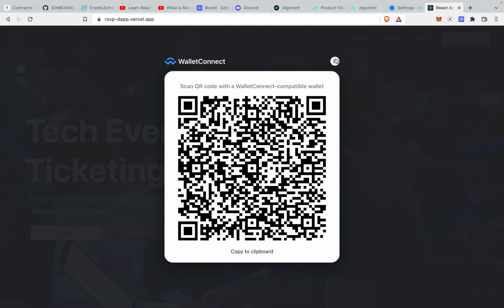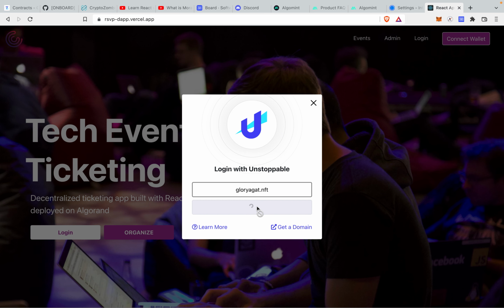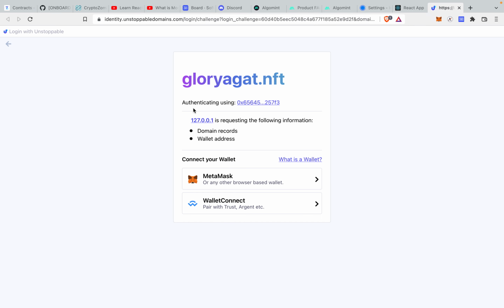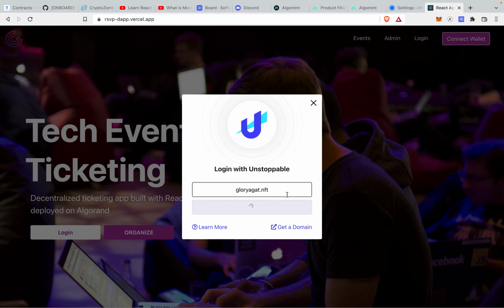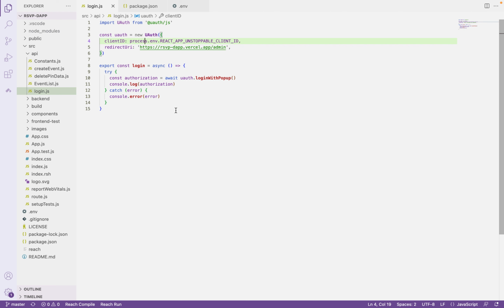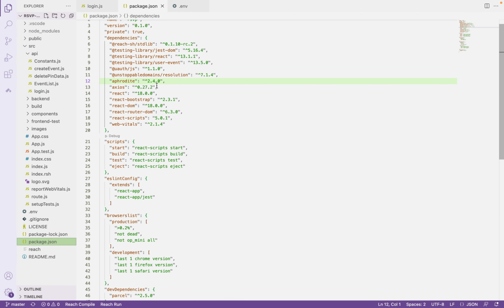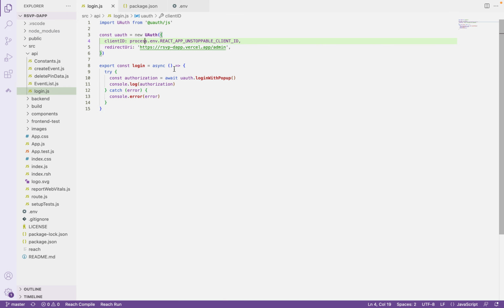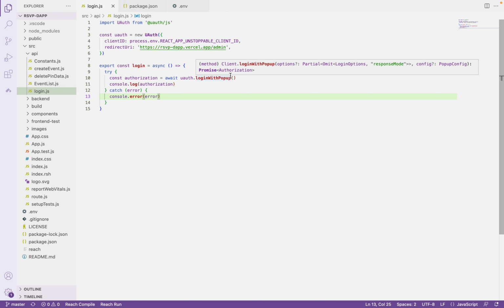How to Integrate Login with Unstoppable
Learn how to easily integrate a secure login feature using Unstoppable blockchain technology. Say goodbye to traditional login methods and embrace the future of authentication with this step-by-step tutorial. Secure, decentralized, and easy to use - unleash the power of blockchain with Unstoppable!